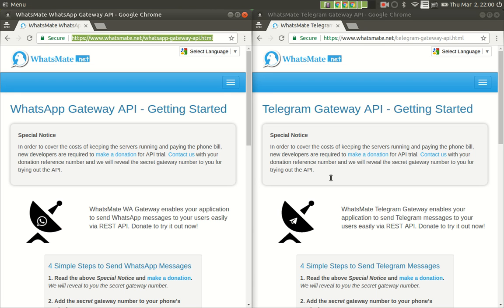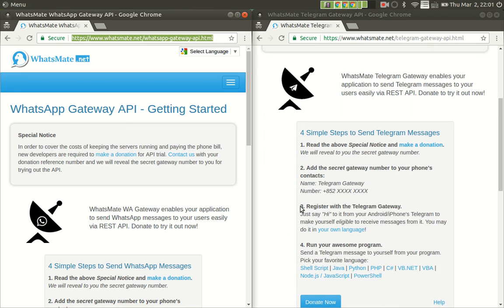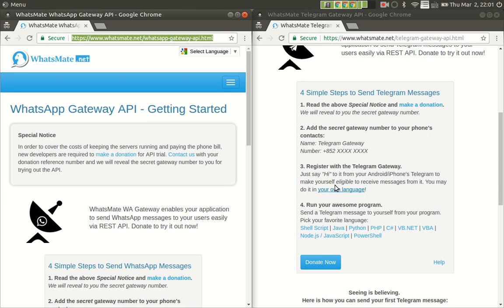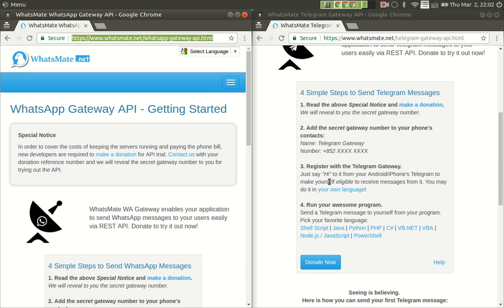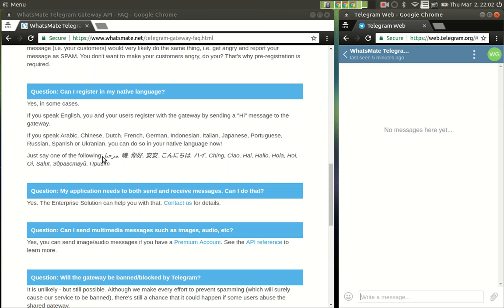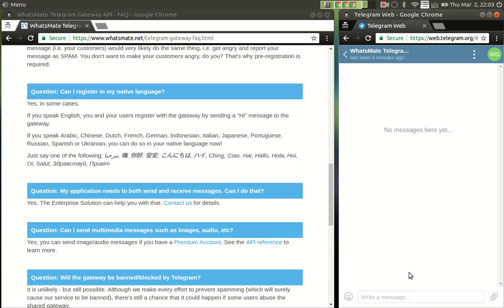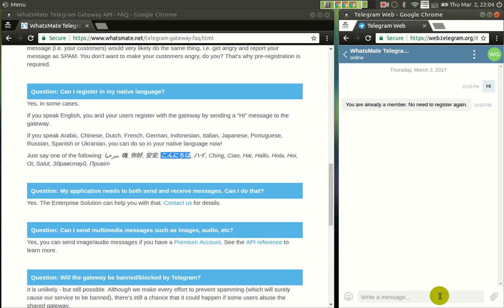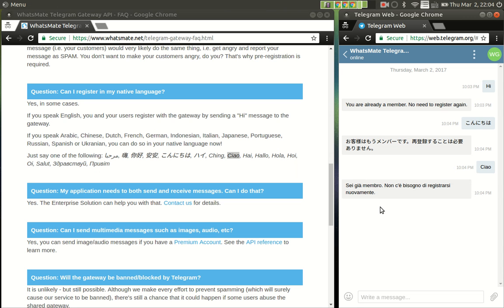Registering with WhatsApp/Telegram gateway in your language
You can now register with the WhatsApp/Telegram gateway in the following languages:

Arabic, Chinese, Dutch, French, German, Indonesian, Italian, Japanese, Portuguese, Russian, Spanish or Ukrainian